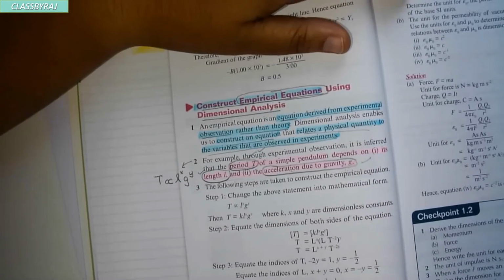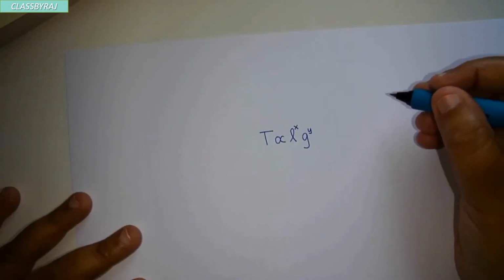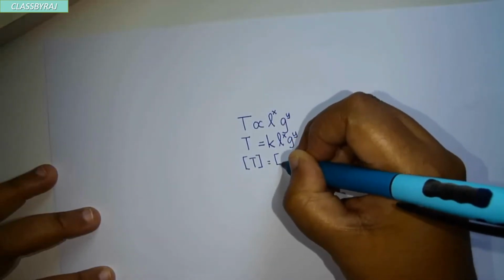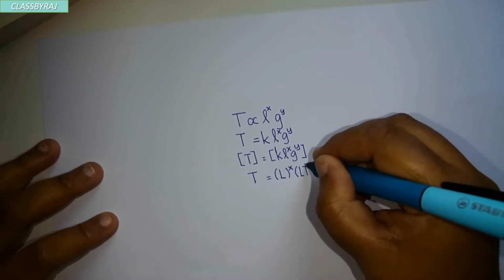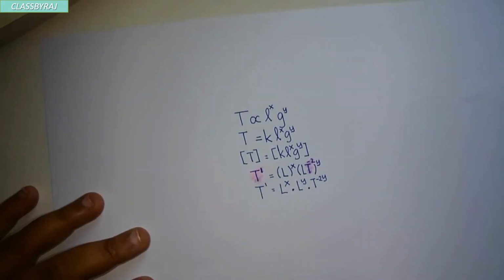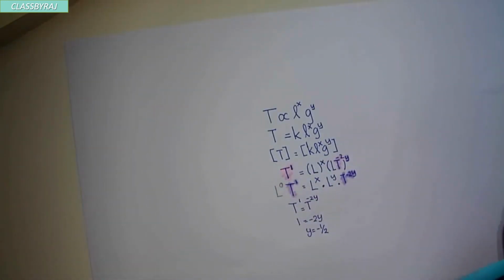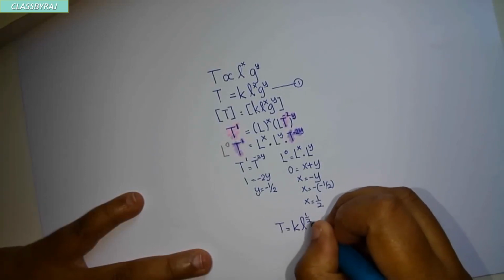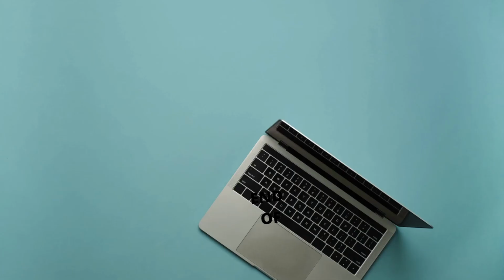DIMENSION ANALYSIS PART 2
PHYSICS STPM SEM 1